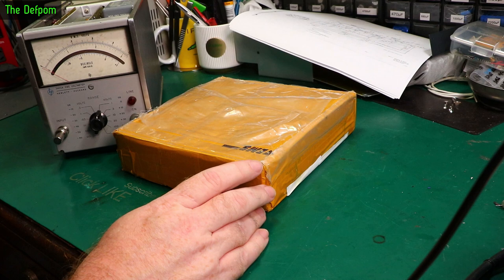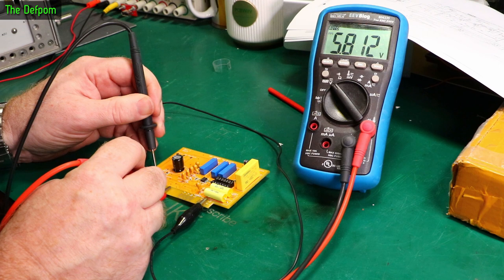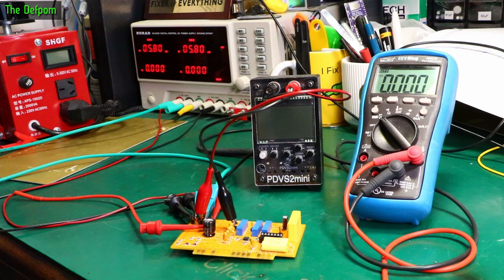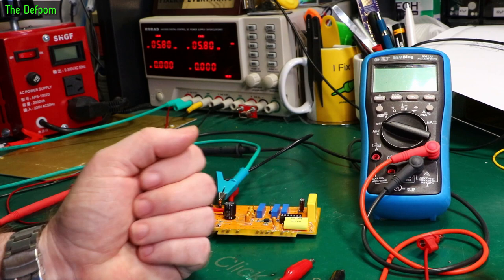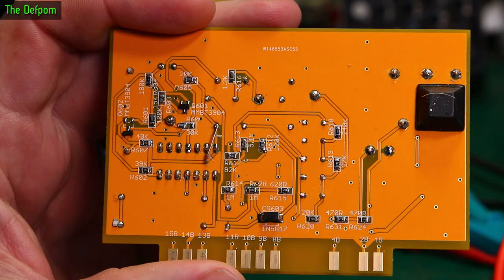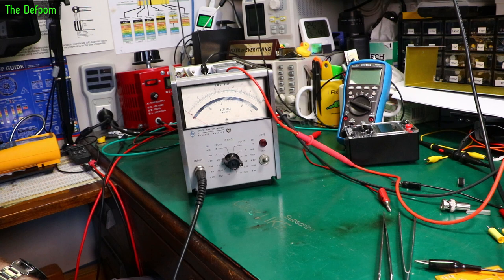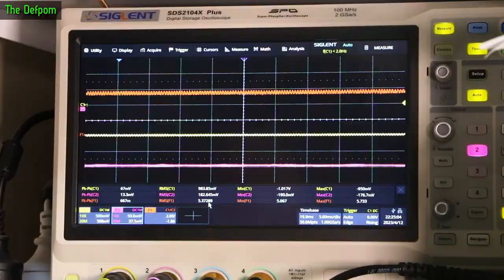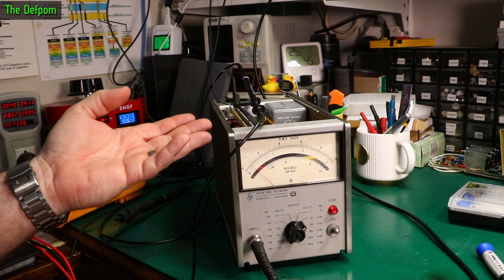🔴 HP 3400A Replacement Chopper PCB Project - Sponsored by PCBway - No.1124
I finish the HP 3400A RMS Voltmeter Repair, this video was sponsored by PCBway.com.

This is a multipart repair series, watch the entire video series.

My Electronics Tools (video and purchase links)
HP/Agilent/Keysight
3457A.

Siglent
SDS1104X-E.
SPL-1008.